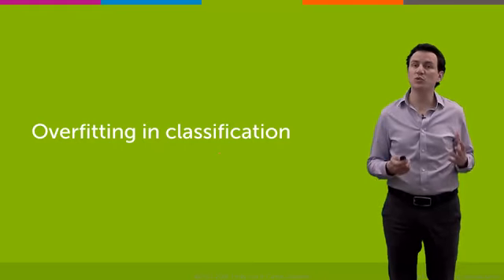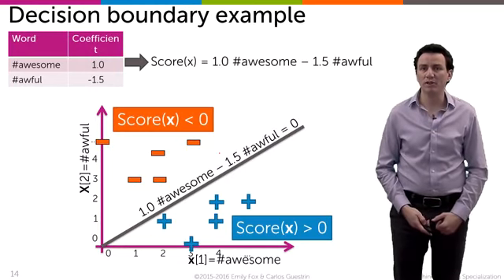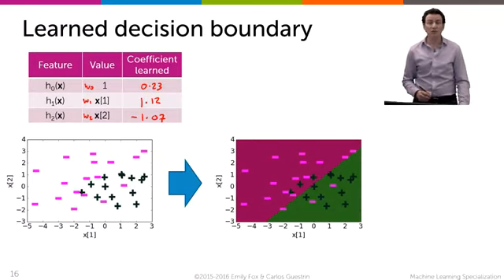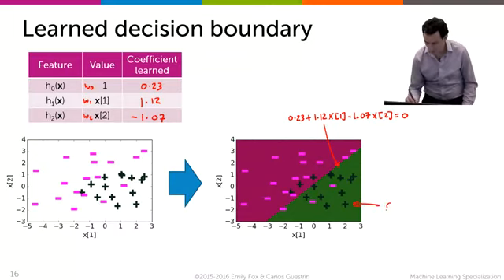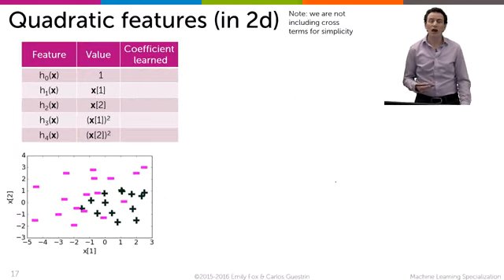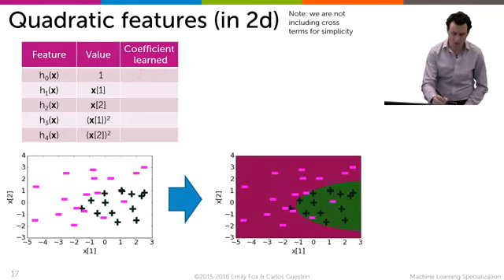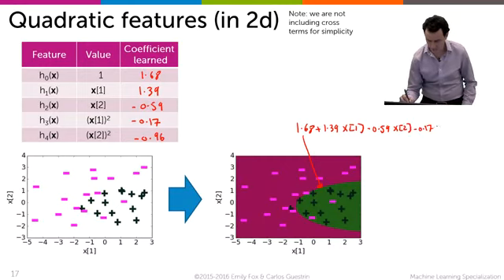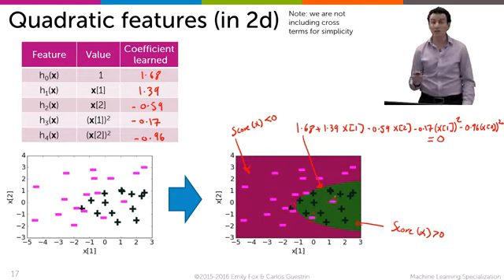Overfitting in classification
Overfitting en classification